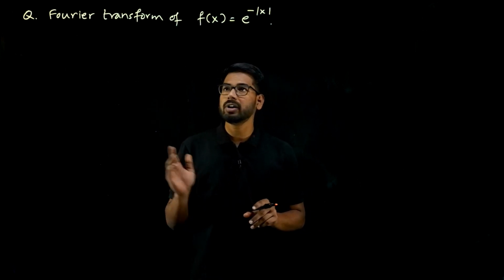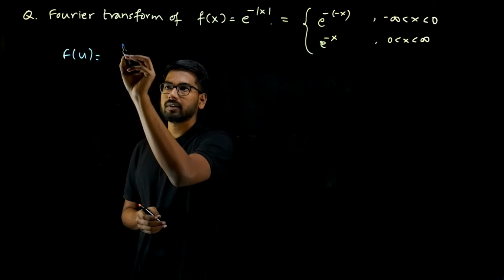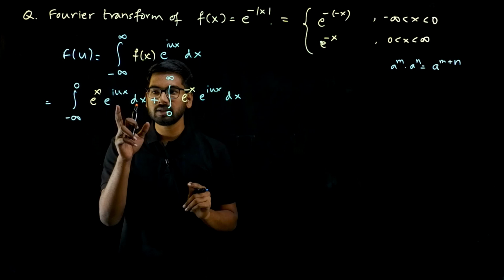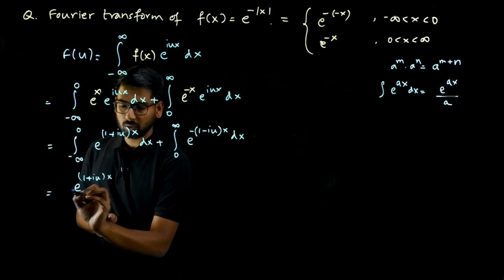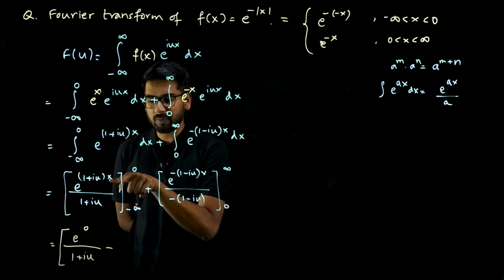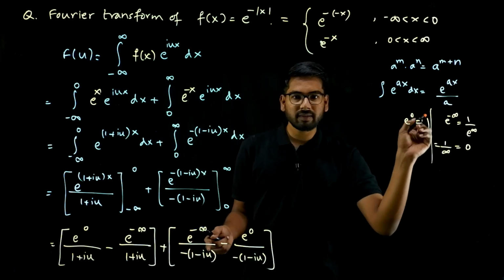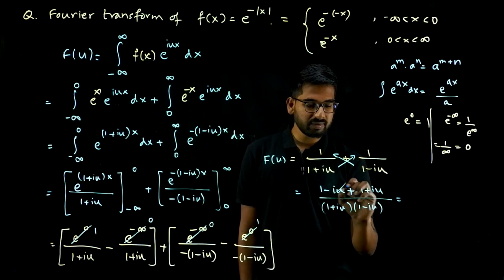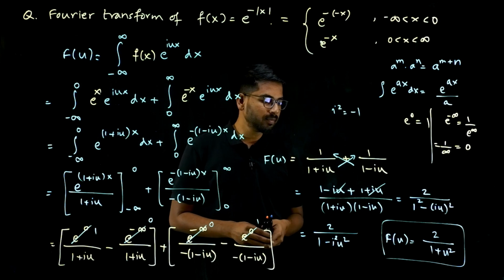Q5b | Fourier Transform of f(x) | VTU 3rd sem Math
Find the Fourier Transform of the given function f(x).
18MAT31 - Transform Calculus, Fourier Series and Numerical Technical - Aug/Sept 2020 Question Paper Solution - Q5b.